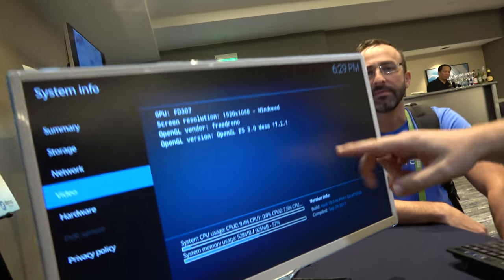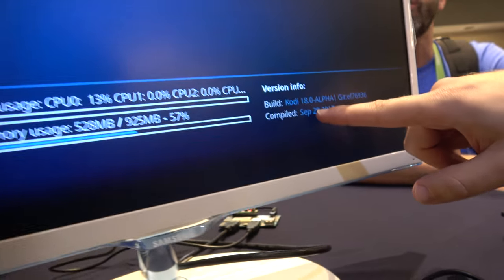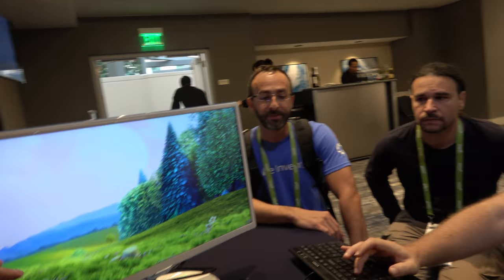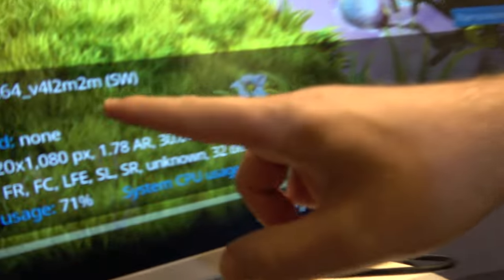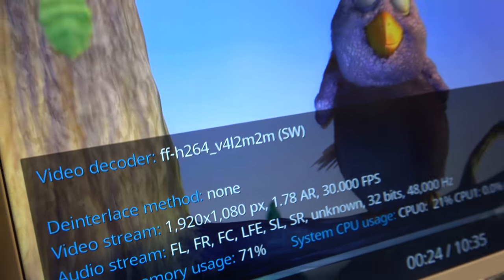v4l2 in ffmpeg for Kodi with Mesa freedreno GPU hardware acceleration on Dragonboard 410c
Open Source video decoding with V4L2 (Video4Linux2) hardware accelerated video playback in ffmpeg with latest Kodi 18 from master branch. Video4Linux2 support for FFMPEG means fully open source video acceleration can be available for open source distributions on ARM, here shown off decoding video with v4l2m2m (Video4Linux 2 with Memory to Memory) on the Qualcomm DragonBoard 410c, for H264 decode. Other boards with other chipsets that have video decode engines that can support other codecs such as H265, VP9 etc at 4K and etc will then also be able to support that. It means you can upgrade the kernel when you want to what you want, giving you more freedom being less locked to vendor support and if you find a bug you can actually fix it. Filmed at Linaro Connect San Francisco 2017.